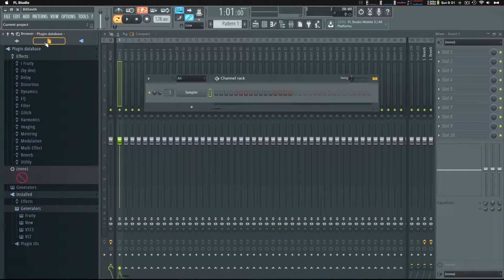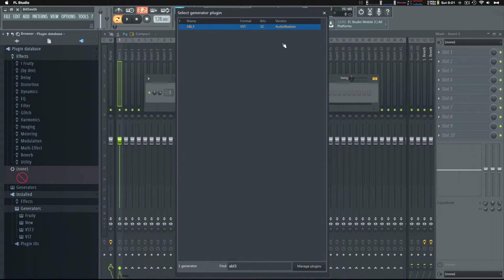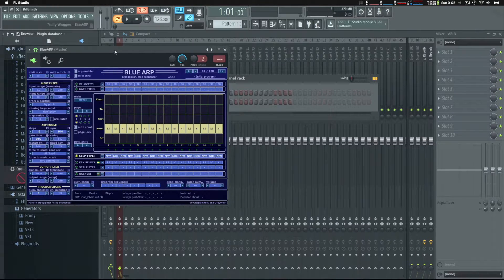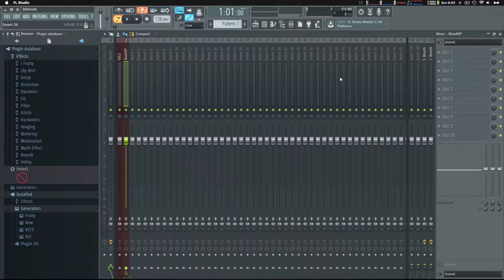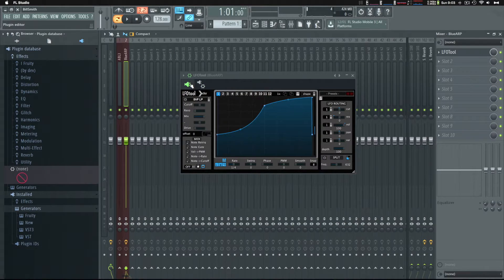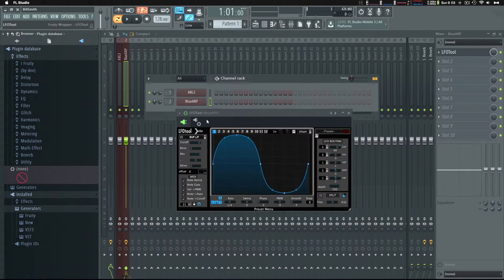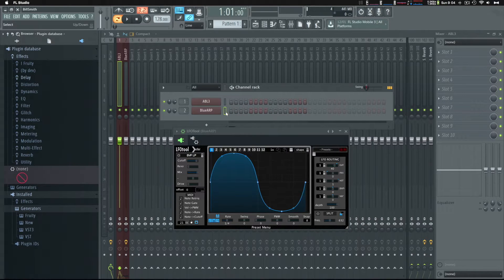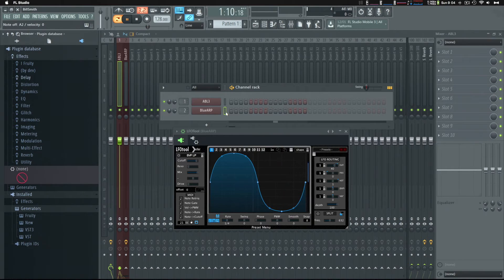Midi Routing and Acid Basslines in FL Studio with ABL3, LFOTool, and Blue Arp!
Similar to my previous acid bassline video, in this video I create a quick acid bassline in FL Studio using ABL3, BlueArp, and LFO Tool. Enjoy!